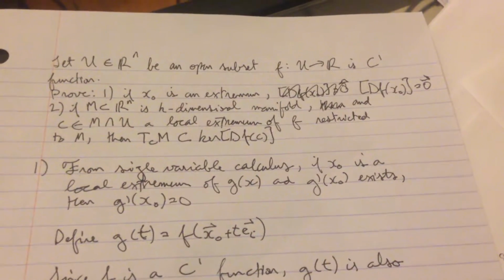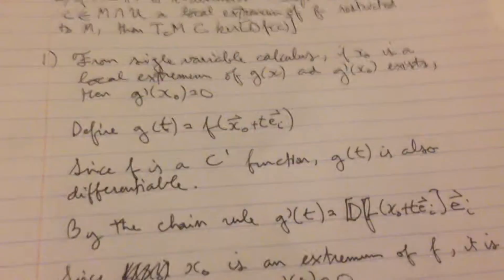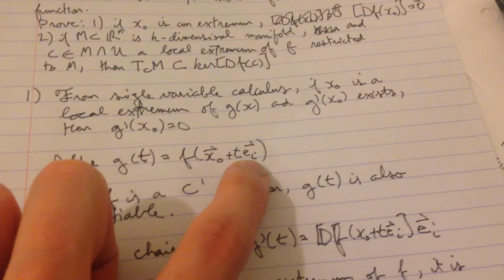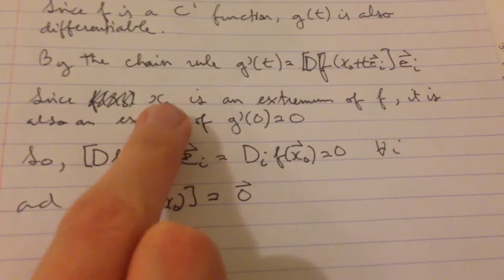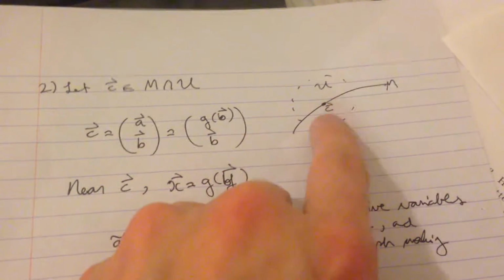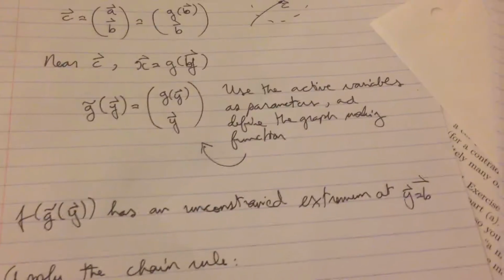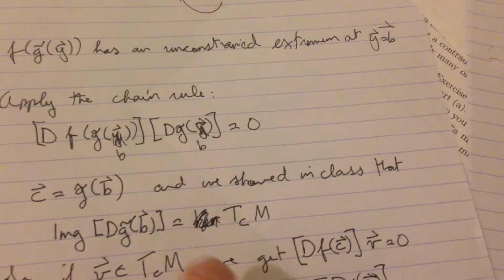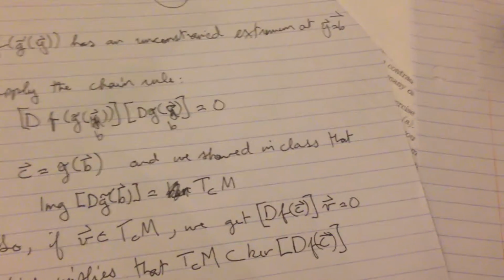Proof of 12.2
Math E-23a